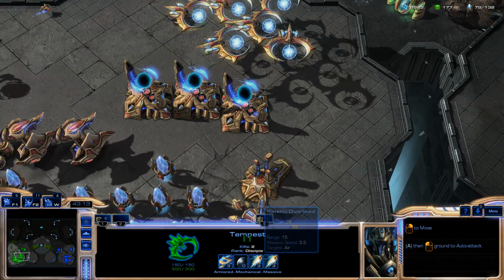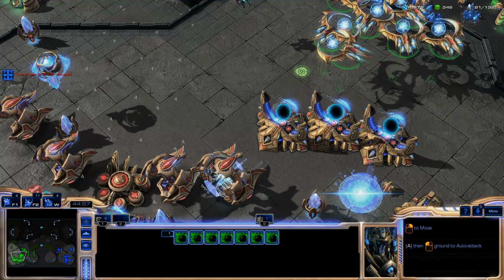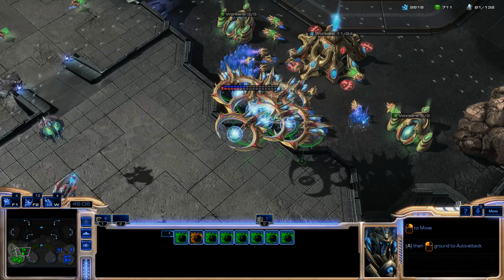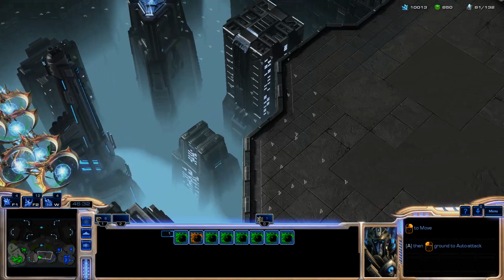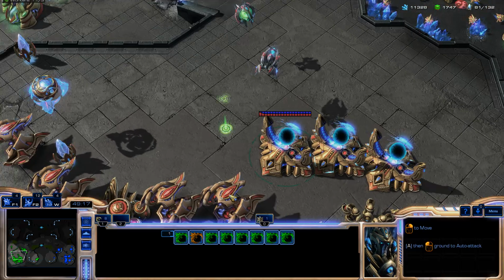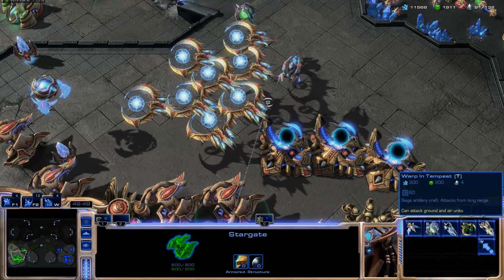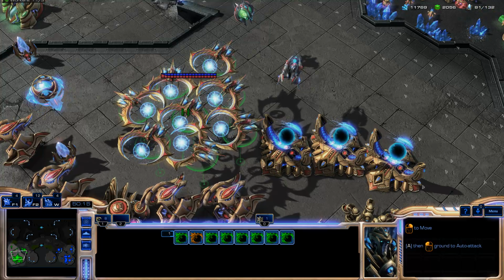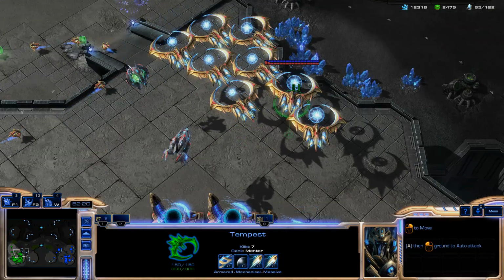Starcraft 2 Heart of the Swarm Tempest New Unit - Protoss HoTS Guide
- Full Tempest unit guide, including strategies and tactics for using this new HotS unit.

- Ultimate Starcraft 2 Training Program - Check it out!

Video guide showing off the Tempest unit for Protoss in Heart of the Swarm, the first Starcraft 2 expansion.

The Tempest is a tier 3 flyer produced from the Stargate and requires a Fleet Beacon. It costs 4 supplies, 300 minerals, and 200 vespene gas. Its 60 second build time is about average for a unit of this size.

With a range of 15 versus both air and ground, Tempests are true Siege Units. Their range is actually slightly greater than that of a Siege Tank, allowing them to outrange practically anything (other than Swarm Hosts, which cannot hit flying units anyway).

They do a large quantity of damage against Massive Air units, such as the Battlecruiser, Carrier, or Brood Lord. They also hit Colossus with their air attack, making them great versus Protoss as well.

What makes the Tempest really strong however is its range. Its actual damage is fairly low for its slow attack speed versus everything else, but when they can hit units and buildings from across the screen, they can significantly soften an enemy army before the enemy army is able to get close enough to attack them.

This becomes very noticeable once large numbers of Tempests start being produced. Try not to let a Protoss player get an army of 15+ Tempests, as this becomes hard to deal with no matter what your army composition.